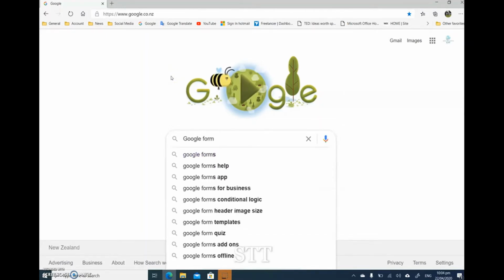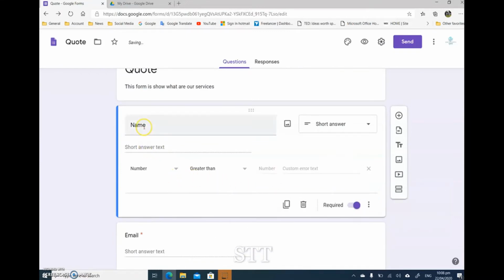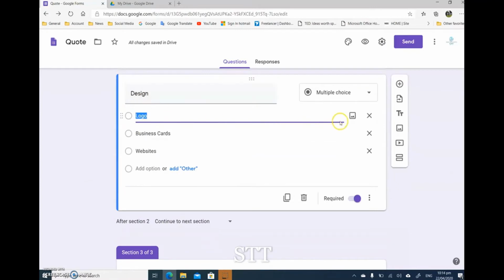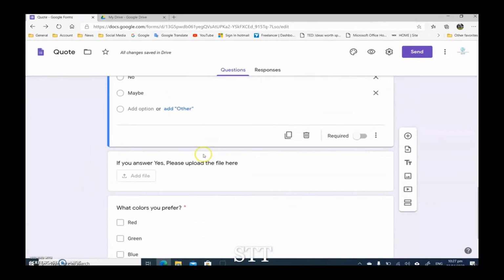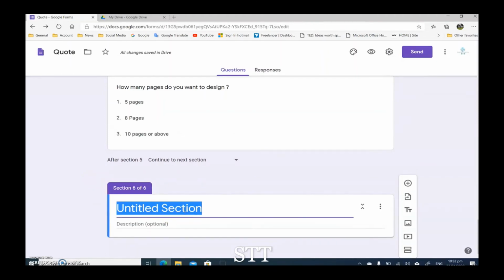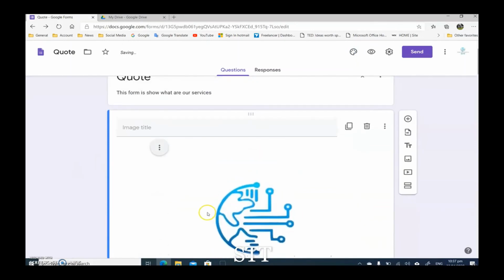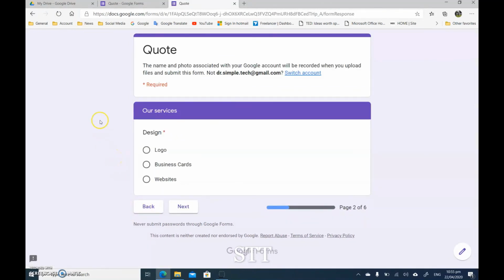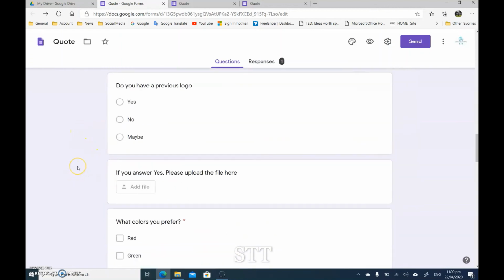How to Create a professional Google Form in simple steps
Simple Tech Teaching (The Education Section)

Simple Tech & Design channel. We make everything simple for You!